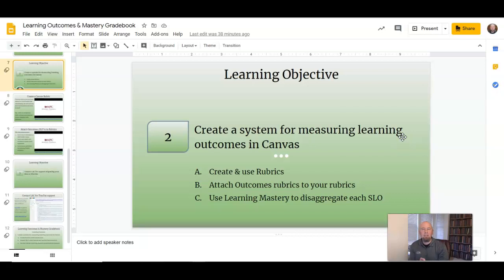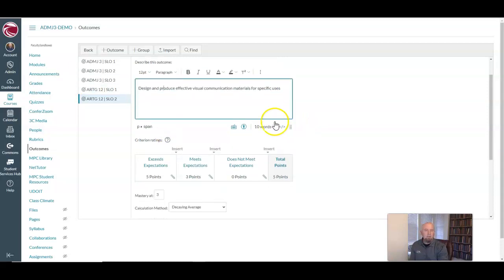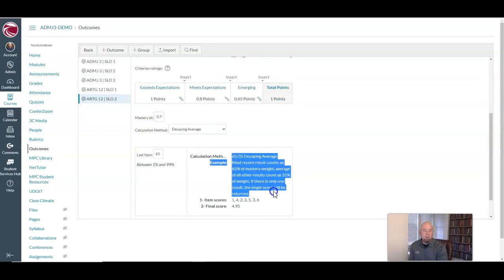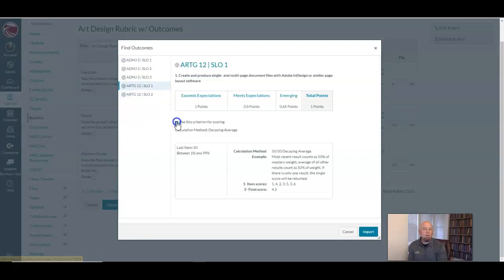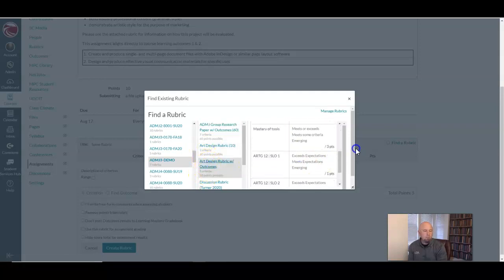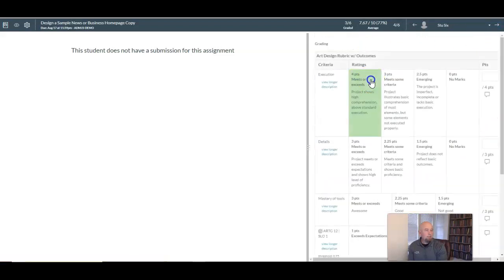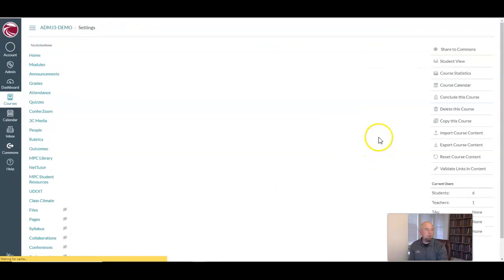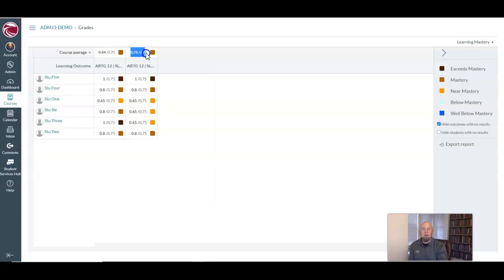How to Attach Outcomes to Canvas Rubrics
How to Attach Outcomes to Canvas Rubrics and generate data specific to each course SLO.  The video also shows users how to access and review SLO data in the Learning Mastery Gradebook.